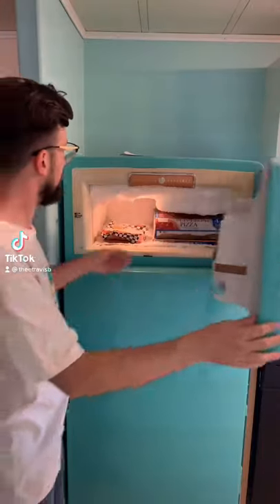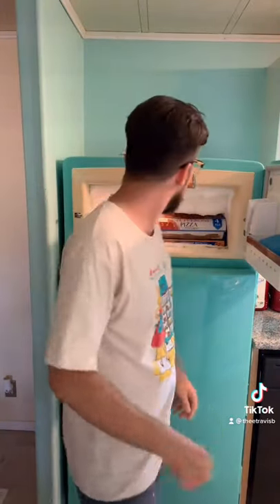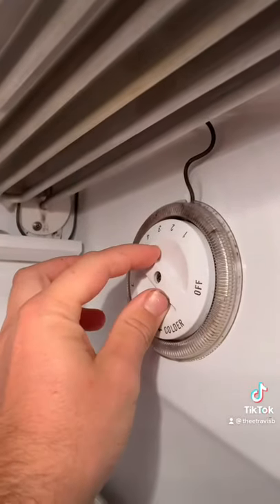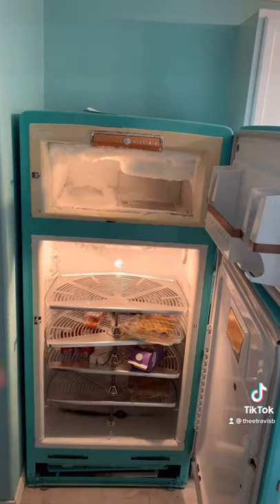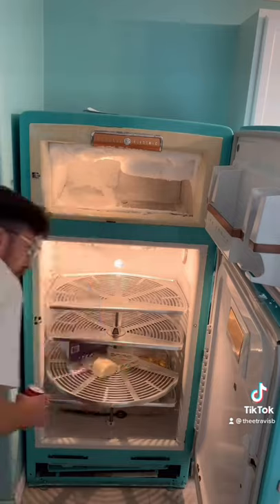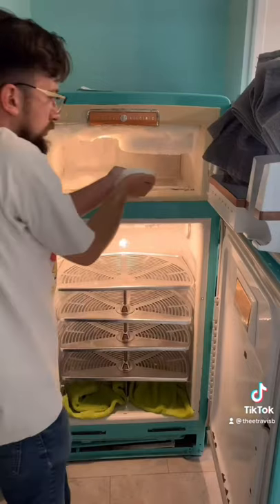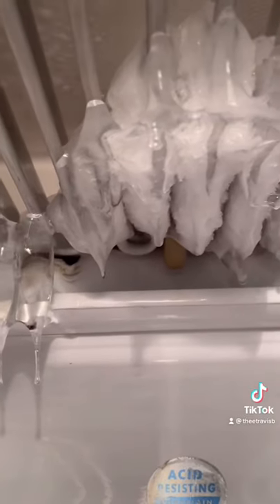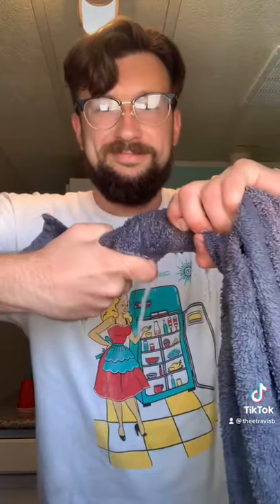Defrosting my 1954 fridge